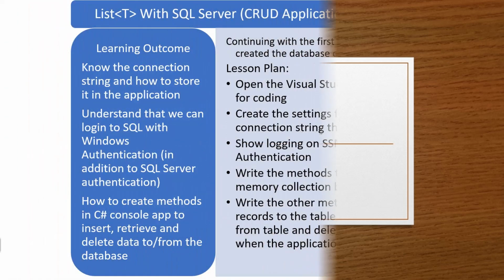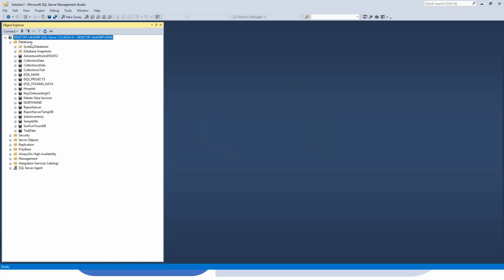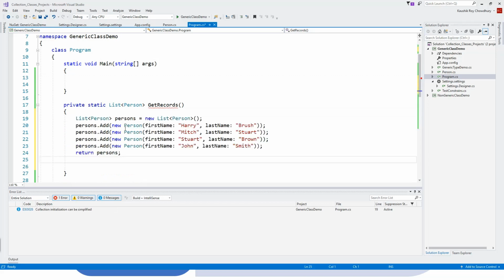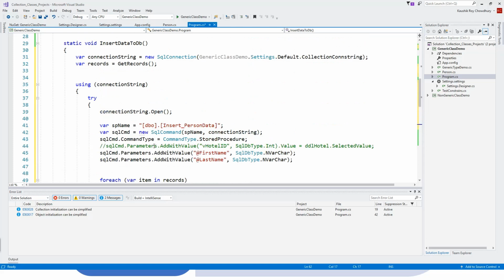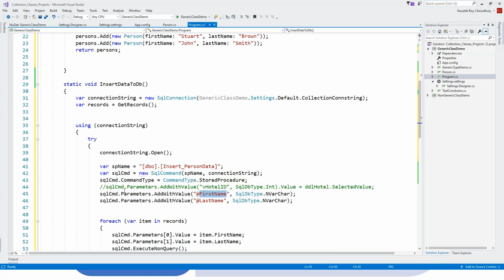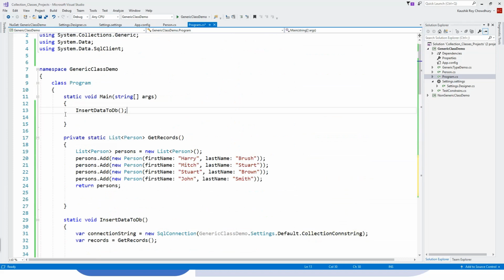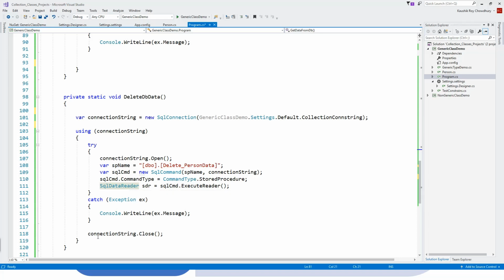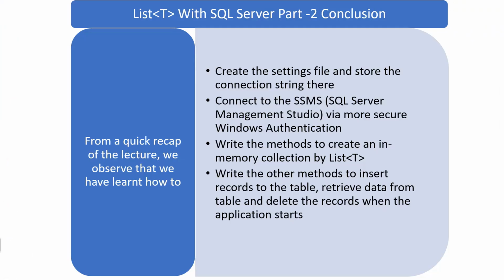List Generic Class CRUD Demo Part2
🚀🎓 Next (Unit Testing Blazor ASP.NET 5) -This is a preview video for my C# Collection course on Udemy.

This tutorial deals in CRUD operation by C# Console App that uses methods to interact with the database to do these operations by calling the Stored Procs have been shown in the code.